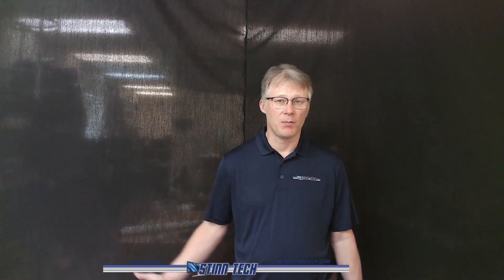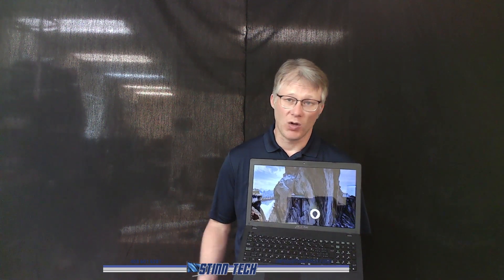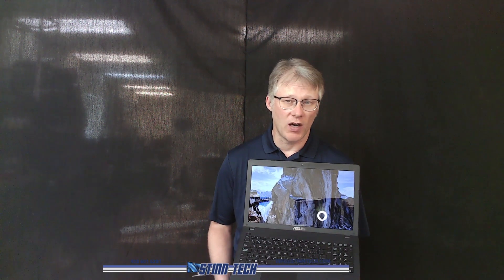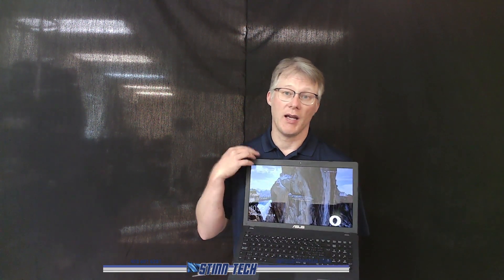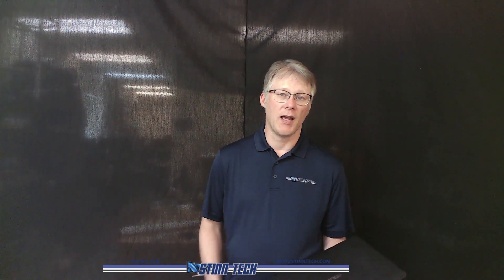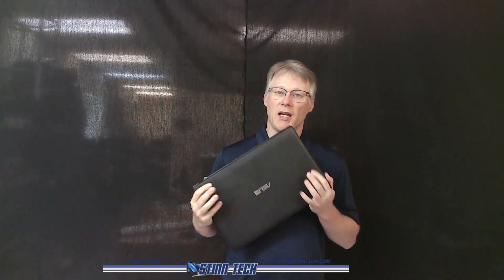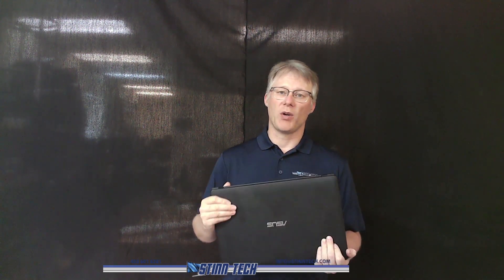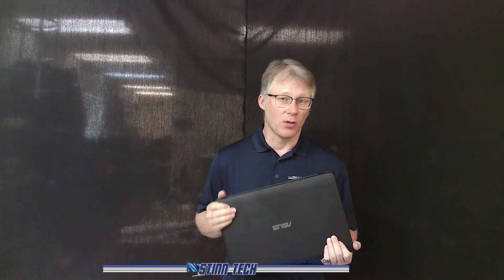Tech Renew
Stinn Tech Tech Renew Program is a new program where we are taking old electronics, fixing them and donating them back to the community who needs them!